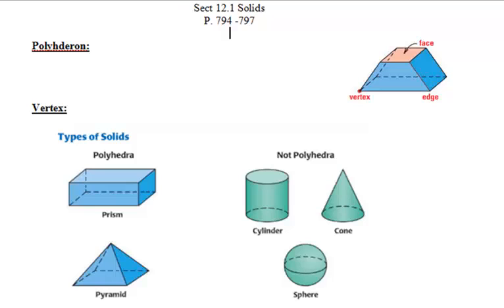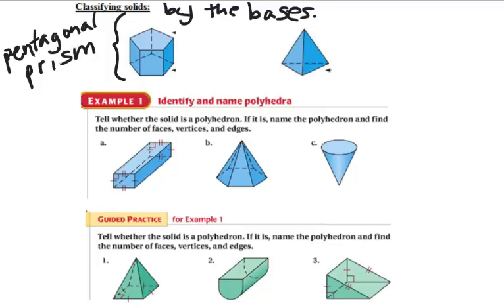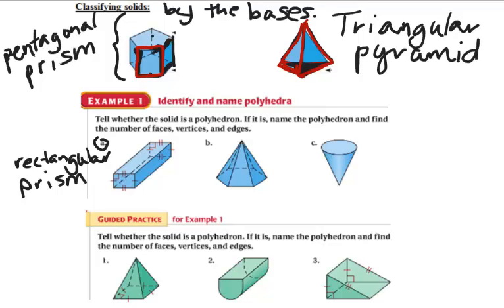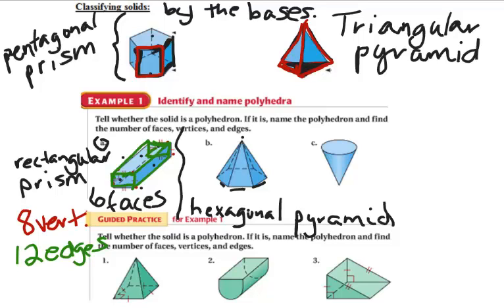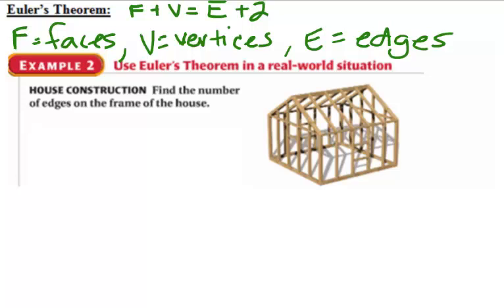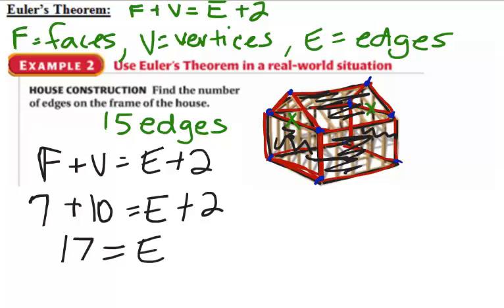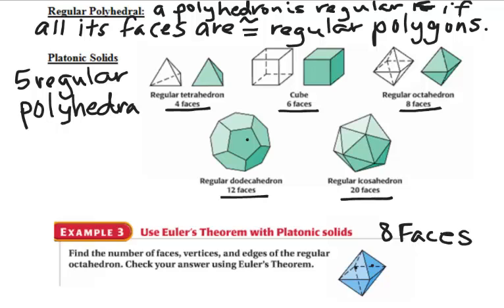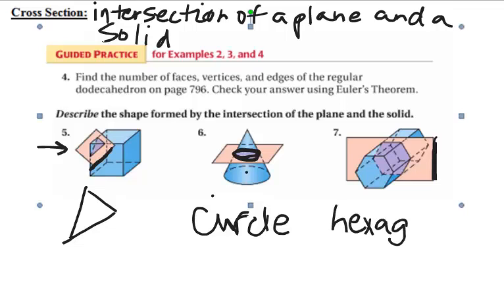Module 16B Day 0A - Solids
Introduction to Solids & Cross Sections